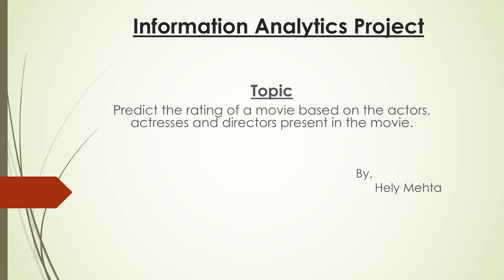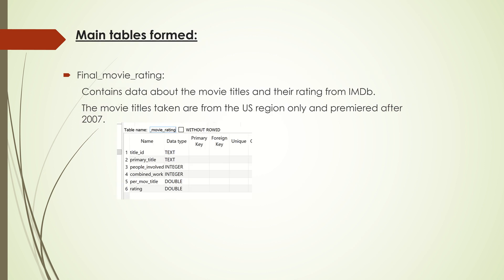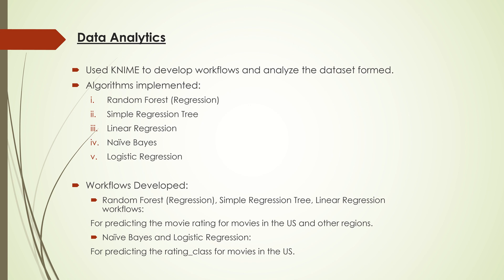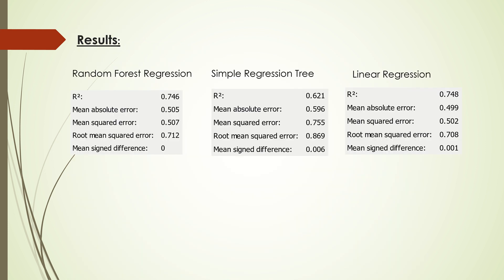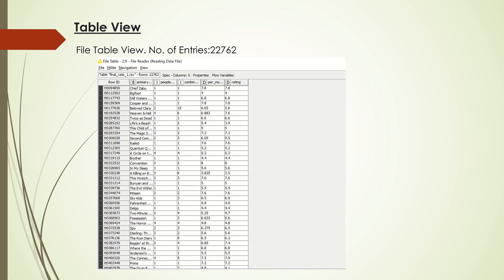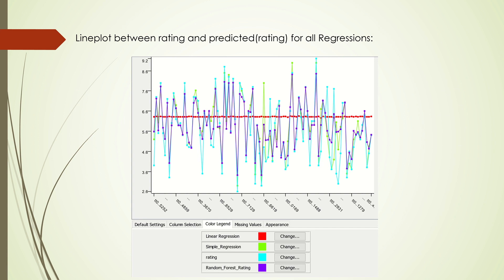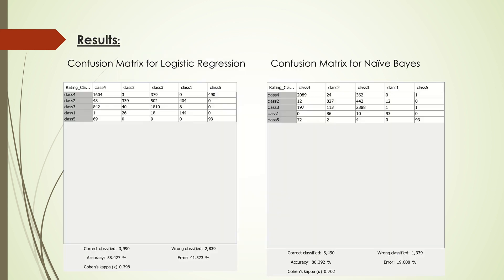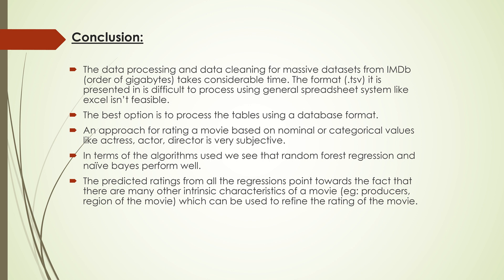Predicting Movie Rating (IMDb Dataset)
Information Analytics Class